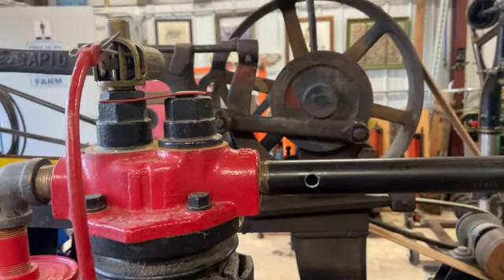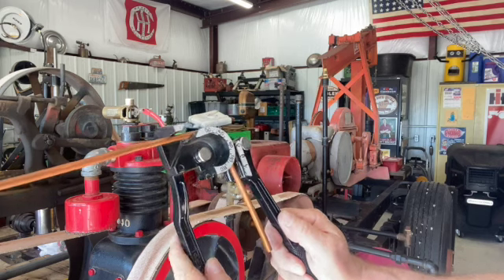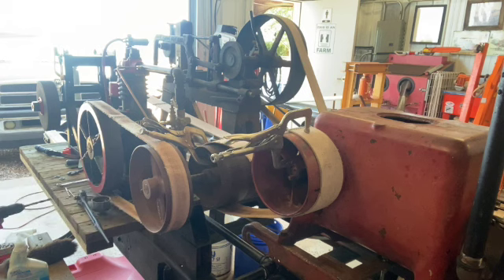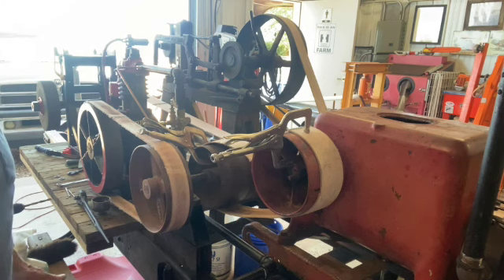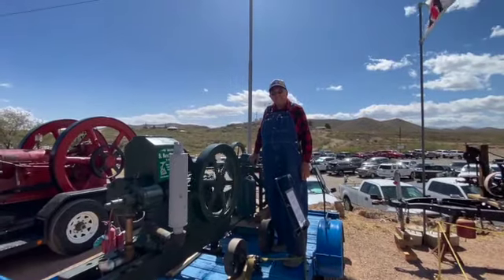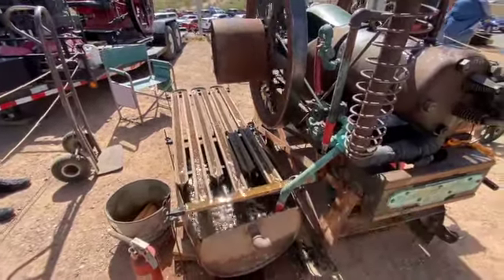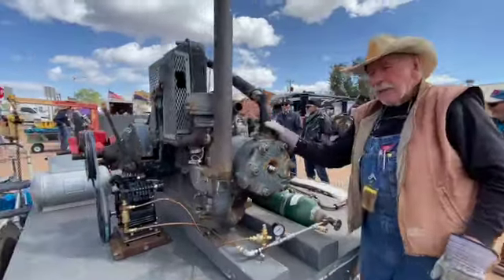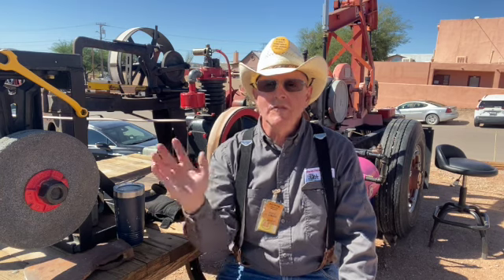Tombstone Or Bust! Pump Jack Trailer Finale